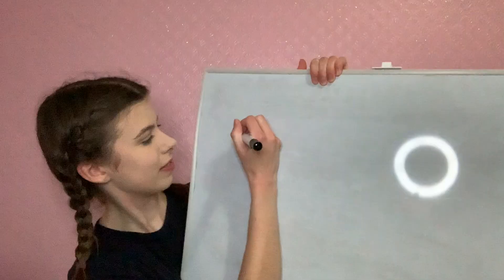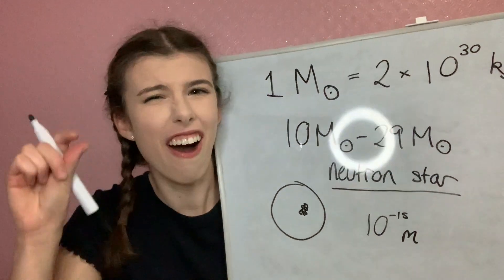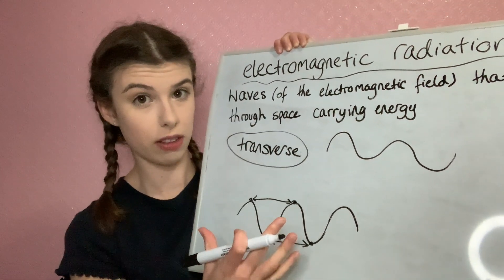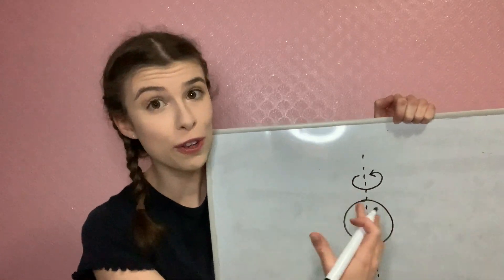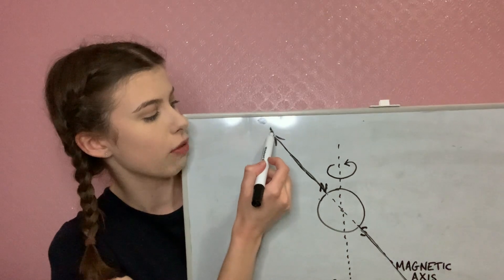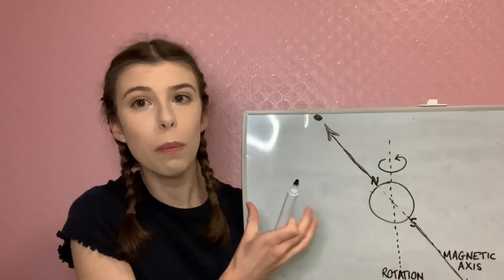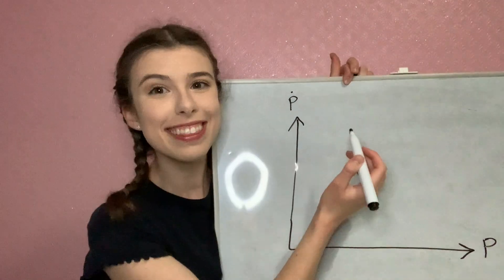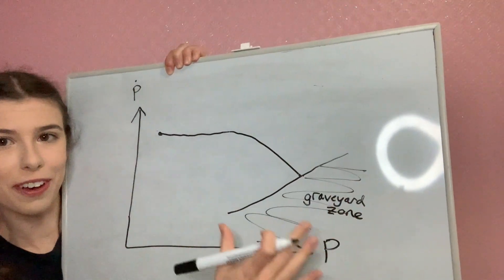WHAT ARE PULSARS? - an astrophysics lesson!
Hi! It's PaigeY here, talking about the theory and detection of pulsars. Hope you enjoy the video :)